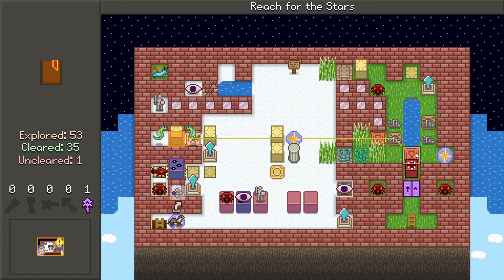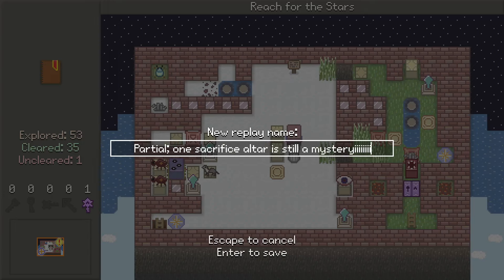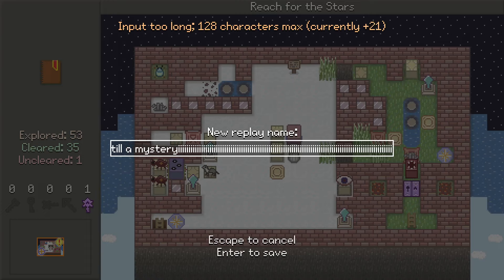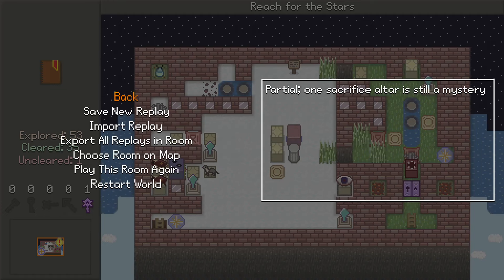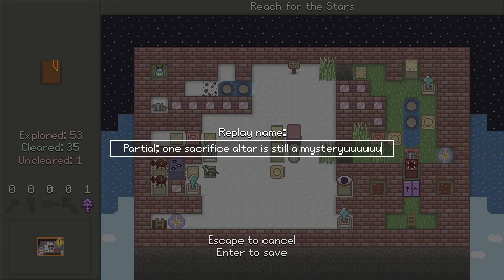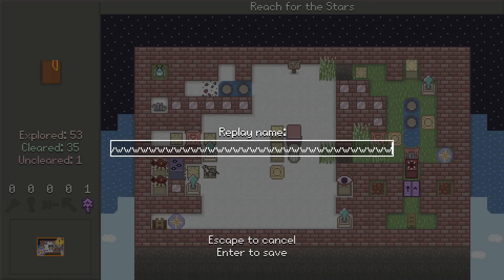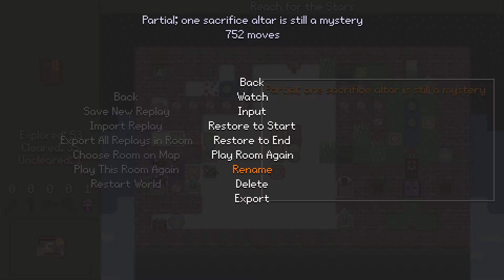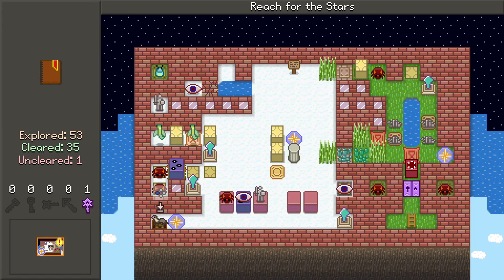Fateful Intersection - E29: Impenetrable fortress (Leaf's Odyssey)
One last problem, but it's a big one. How much will I need to upend to solve it?